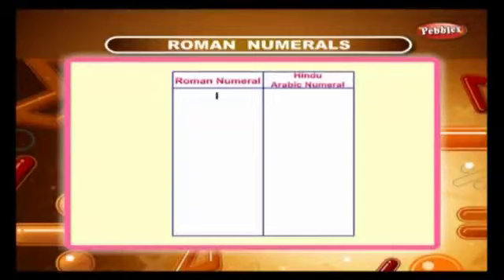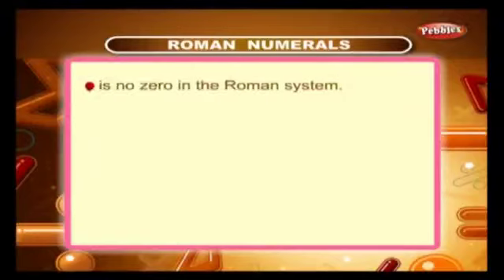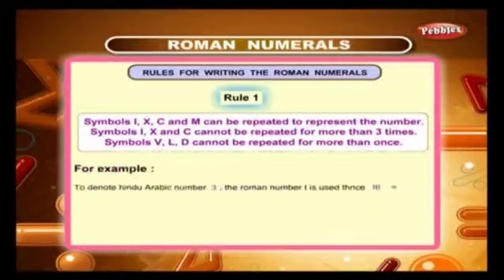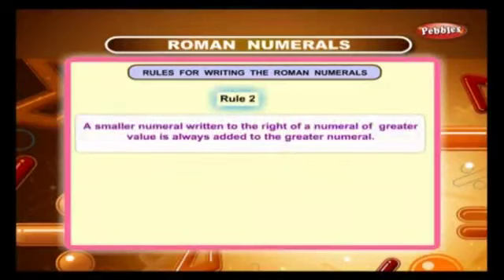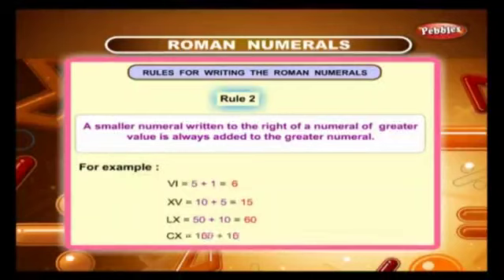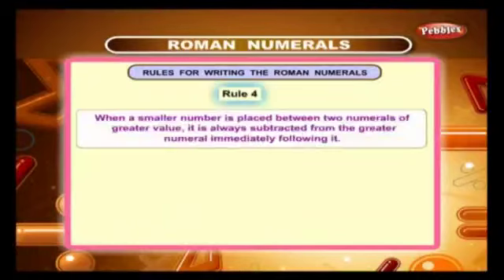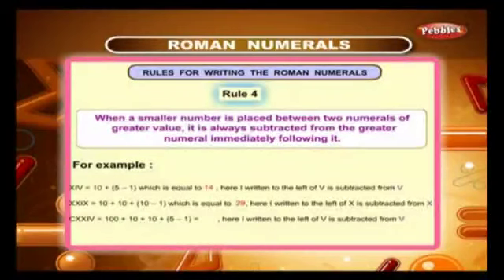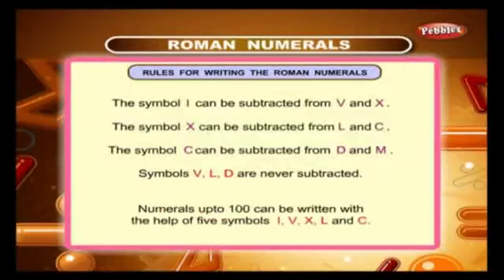Roman numerals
Harsha